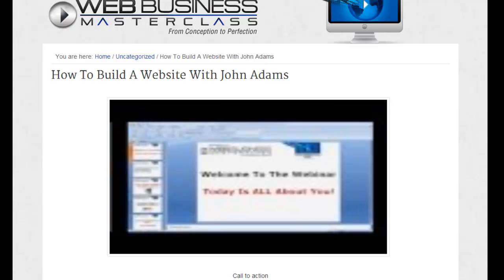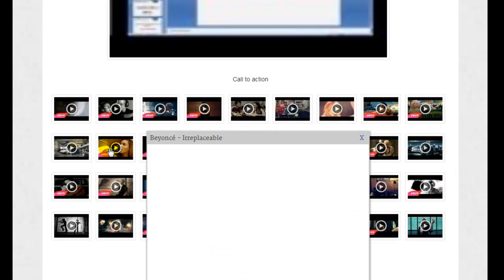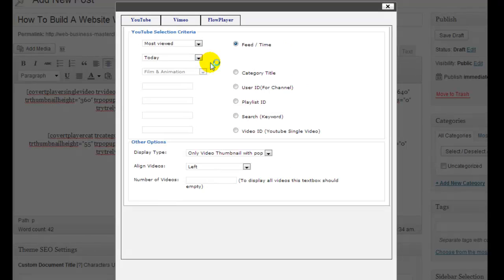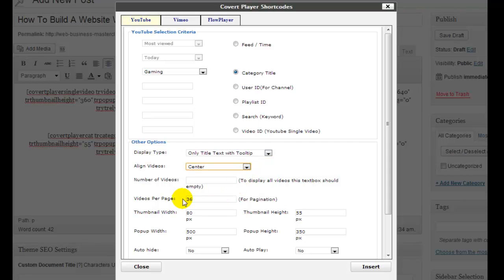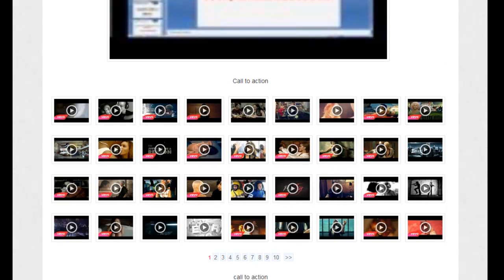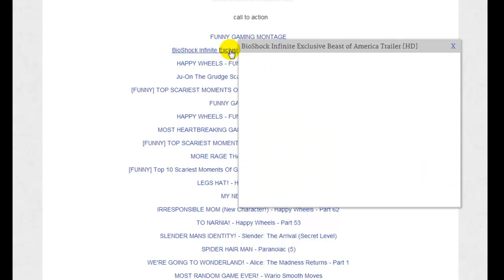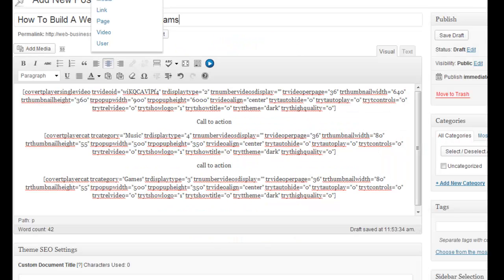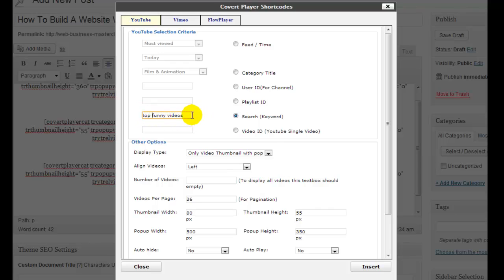Covert Optin Player Review Part 8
I've created a set of 11 videos that offer 3 minutes of review for the covert video player. This is video part 8

You can make your web pages sparkle like CNN, and that is just one good reason to take a closer look at this awesome video player.

People will stay around longer if they are entertained or if they are relaxed and having fun.

And the great thing about the covert player is that it is so easy to use.